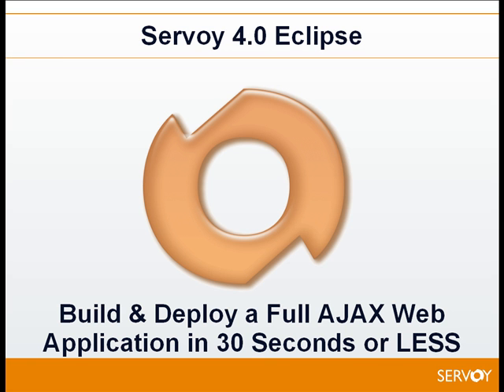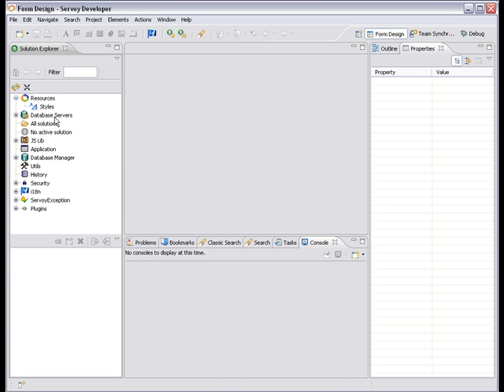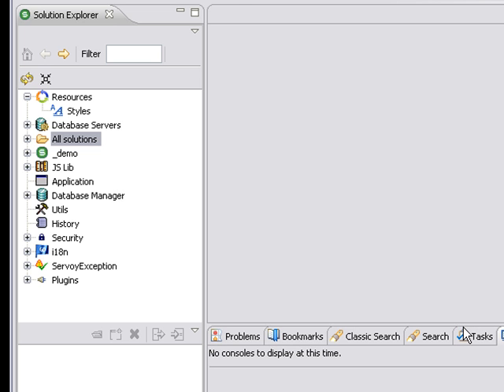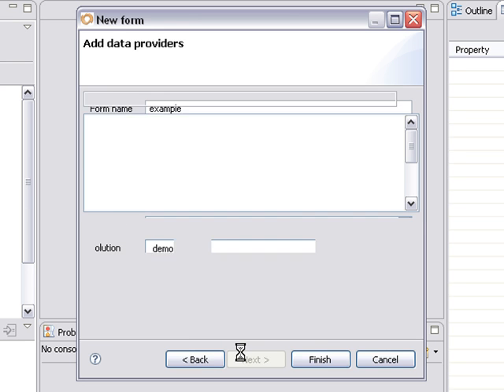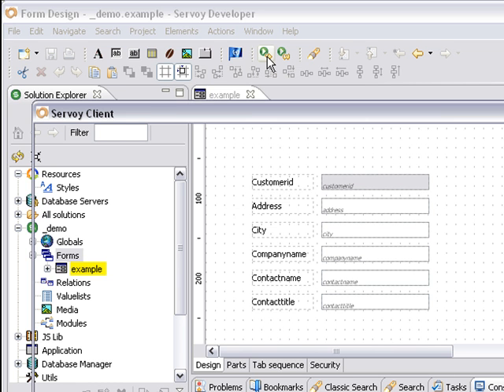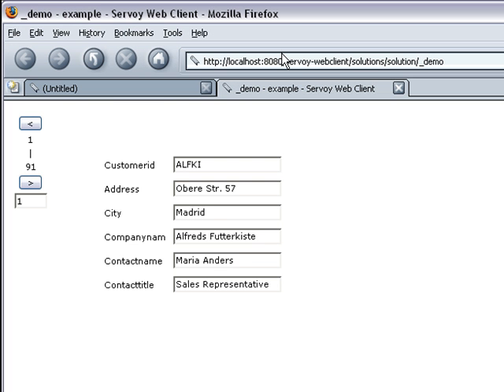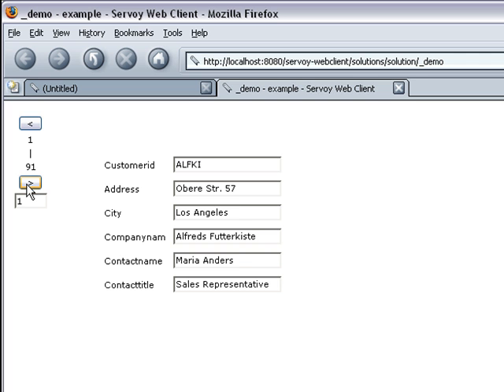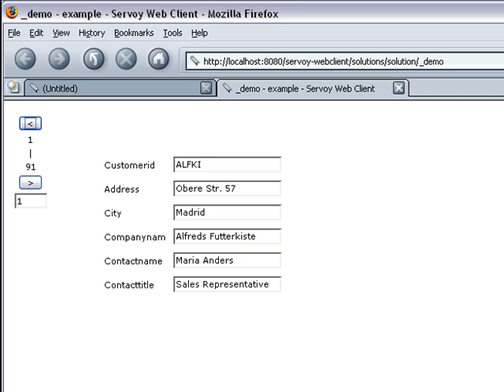Servoy 4 - Create AJAX App In 30 Seconds or Less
Using the Servoy 4.0 Eclipse Version - demonstrates how to build a full AJAX-powered browser-based application in 30 seconds or less. Full resolution version available when you download 4.0 Public Pre-Release